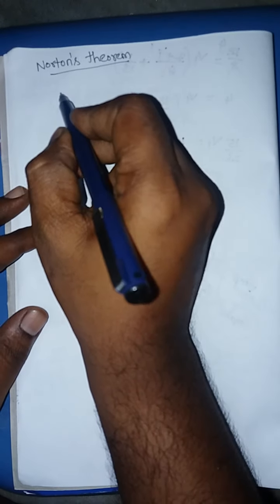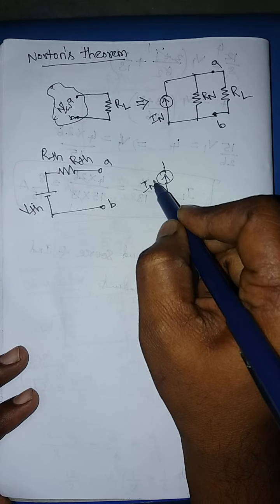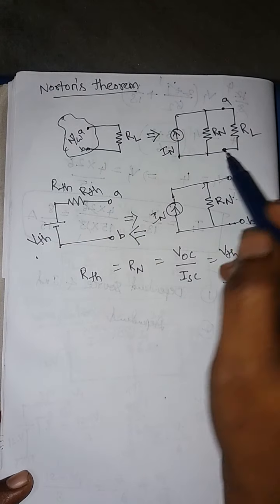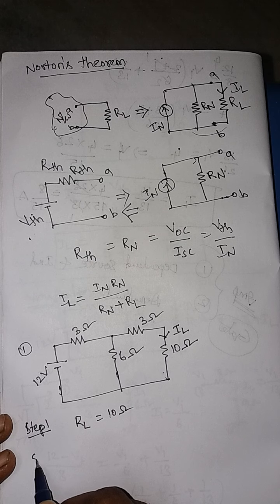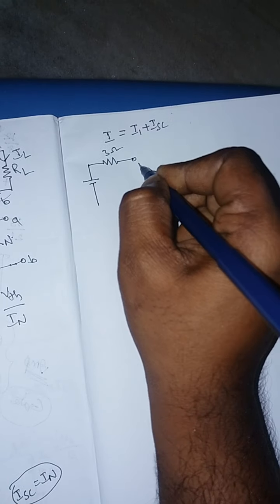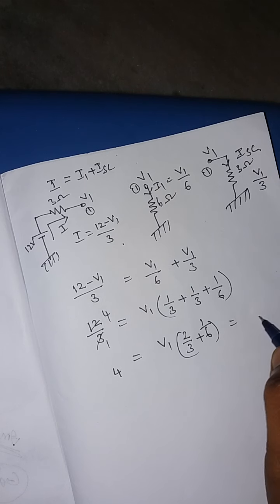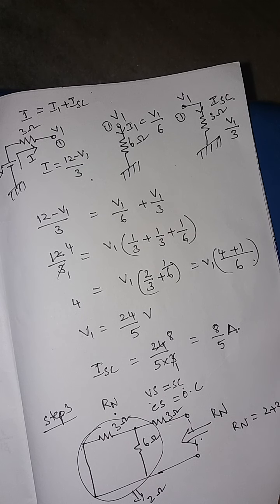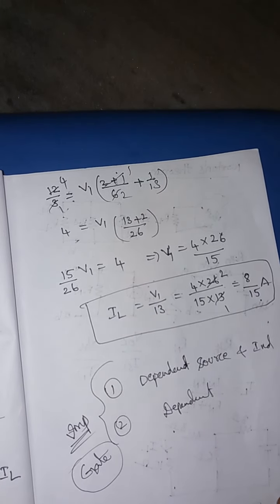Norton's theorem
Statement... procedure to solve problem by using Norton's theorem